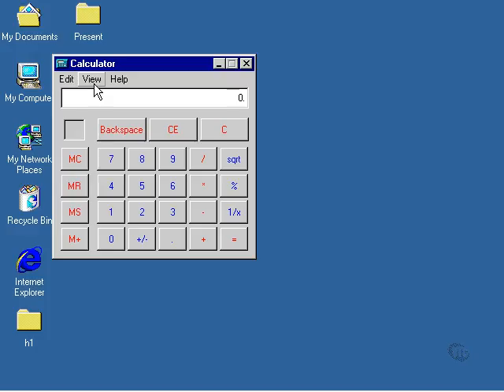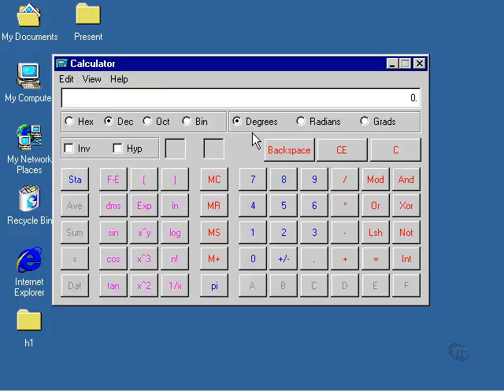intro to TCP IP 8